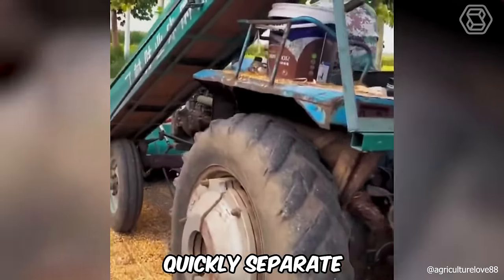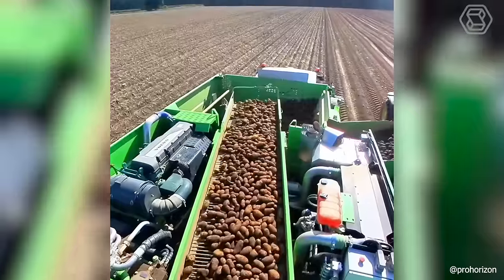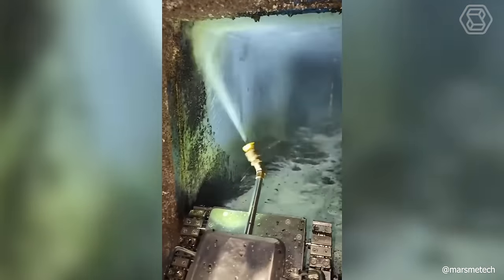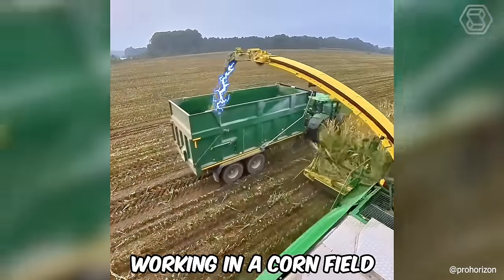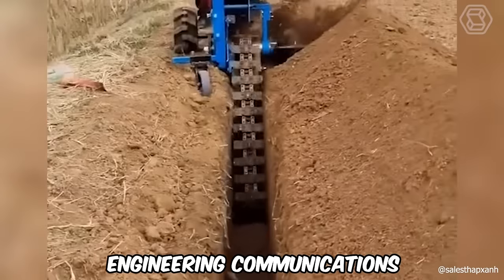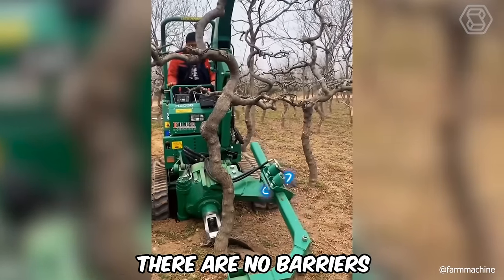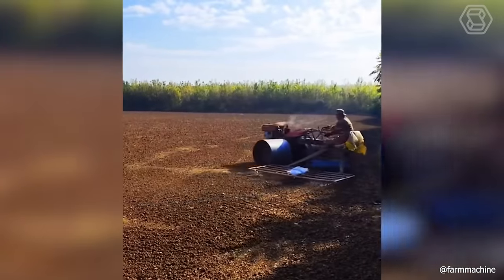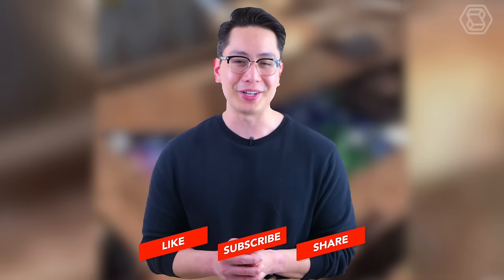100 Most Satisfying Agriculture Machines and Ingenious Tools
Dive into the world of agricultural satisfaction with '100 Most Satisfying Agriculture Machines and Ingenious Tools.' This video is an extensive showcase of the most satisfying moments in modern farming, featuring a plethora of ingenious machines and tools. From precision-driven harvesters to cleverly designed implements, each clip highlights the efficiency and innovation that defines modern agriculture. Immerse yourself in the satisfying symphony of agricultural machinery, setting new standards in the industry. Don't miss the chance to witness 100 instances of pure satisfaction in the world of agriculture. It's a visual journey celebrating the ingenious tools that contribute to the bounty of our fields!

00:00 agriculture machines
01:40 corn harvest
03:50 heavy machinery
05:28 agricultural machines
06:00 food technology
09:38 harvesting machines
15:00 modern agriculture

This Video researched by: Dr. Jasmin Eichmann